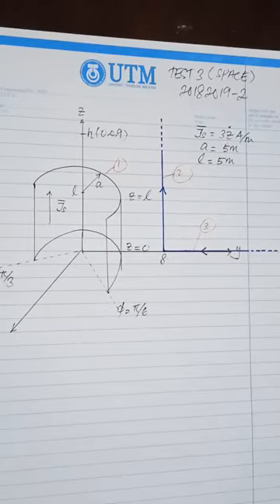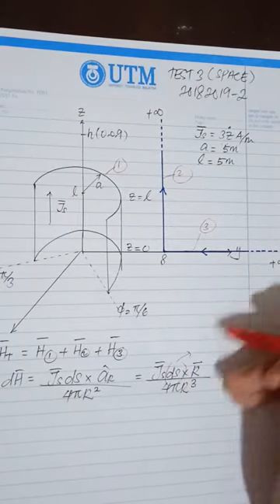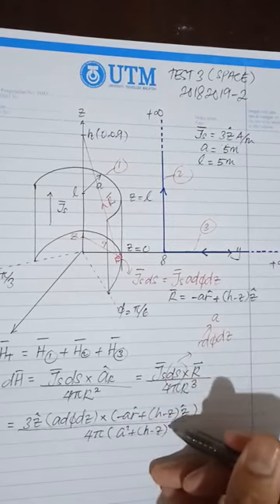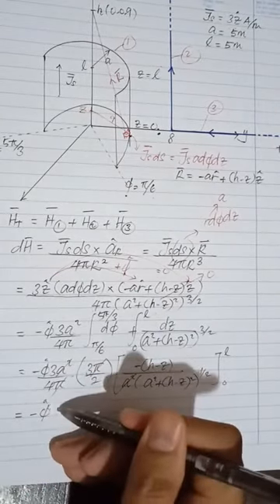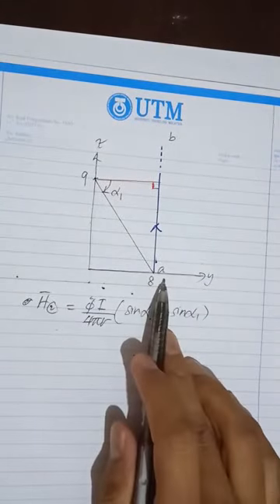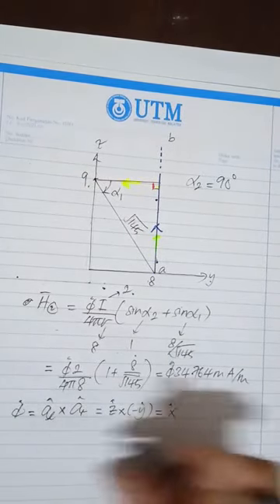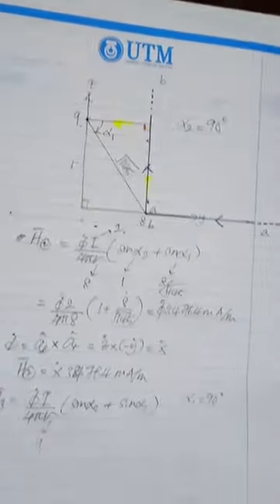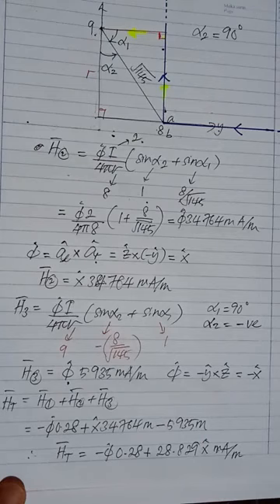Biot-Savart Law - Surface Current Density & Line Current